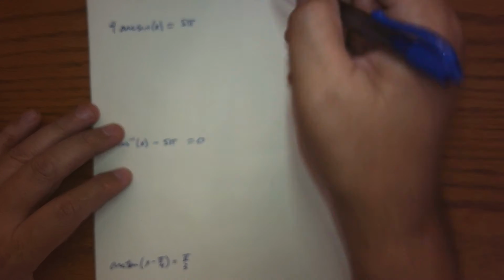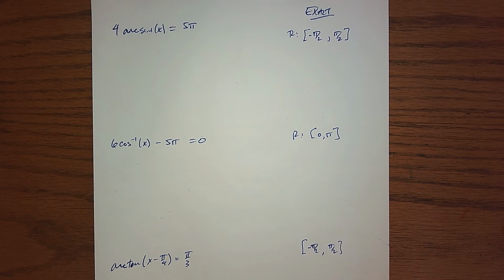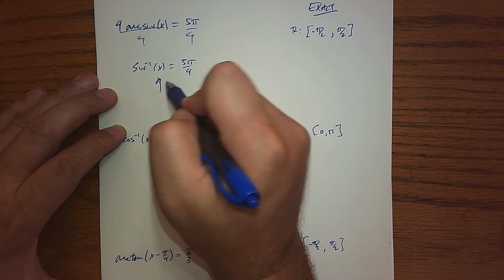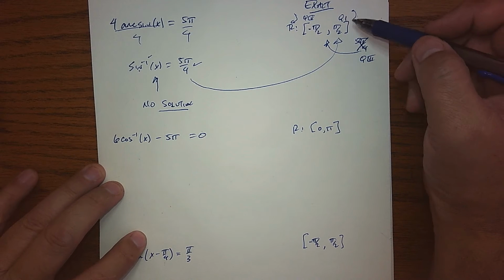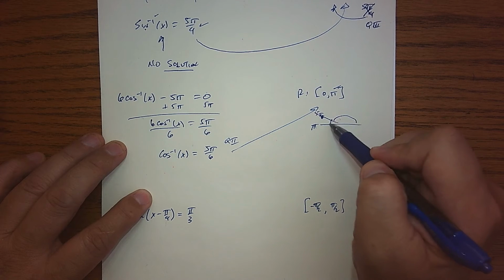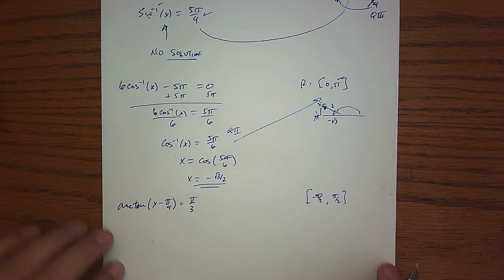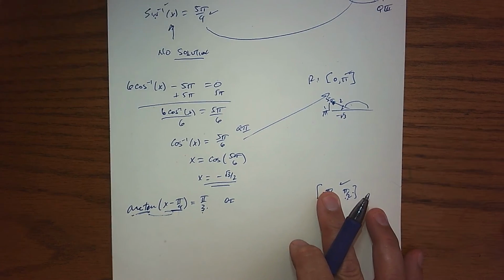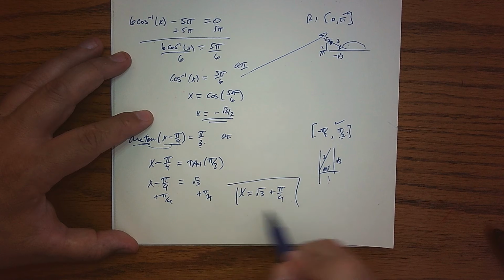MAT 182 Section64 Finding Exact Values Rd1